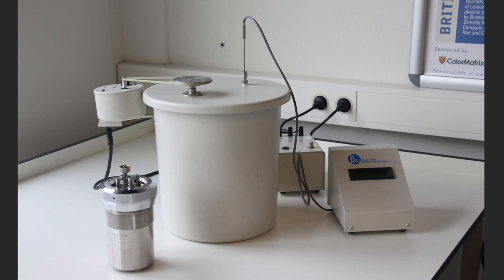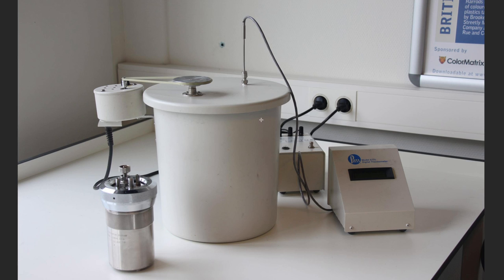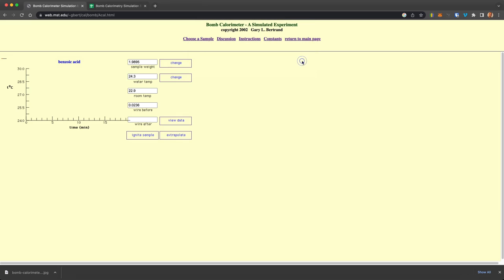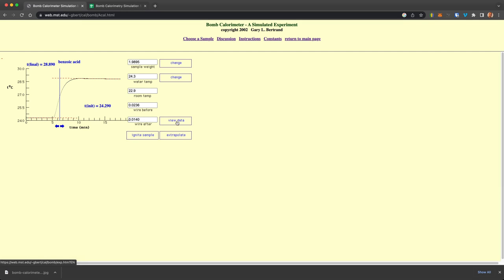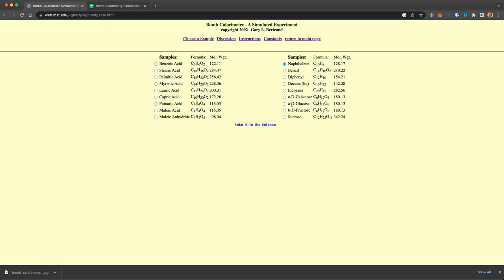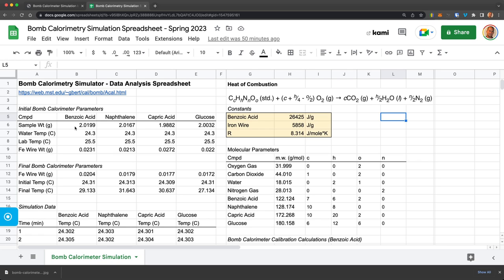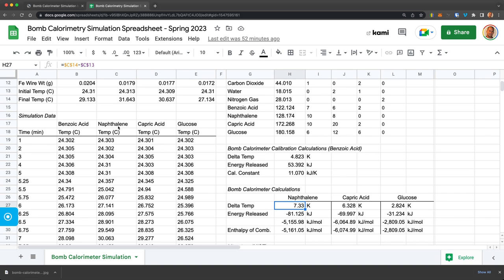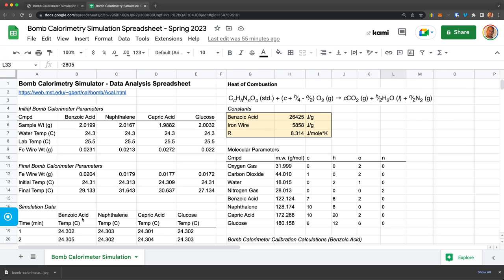Bomb Calorimetry Simulation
Bomb calorimeters are common to utilize in physical chemistry laboratories to measure the heat of combustion of organic compounds, fuels and foods.  In this video, Prof. Yarger discusses the use of a publicly available bomb calorimeter simulator The data is analyzed and visualized in a publicly available google sheet